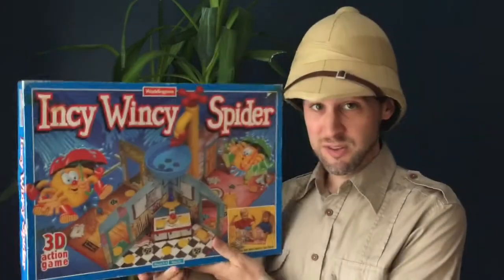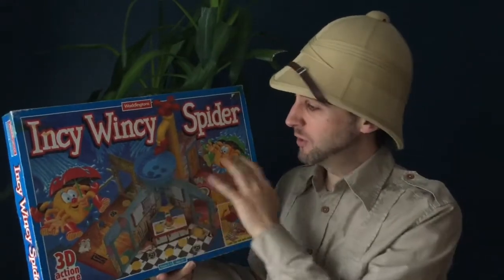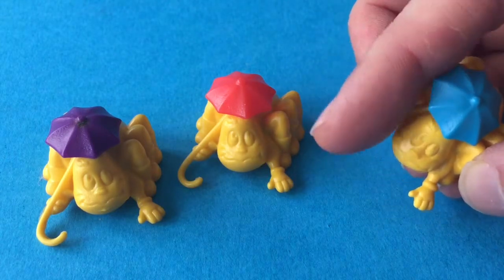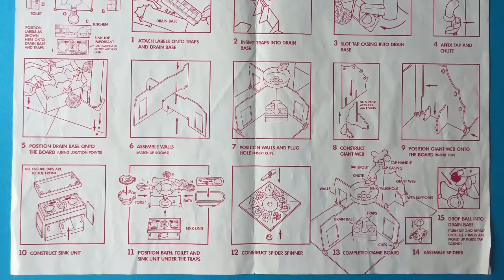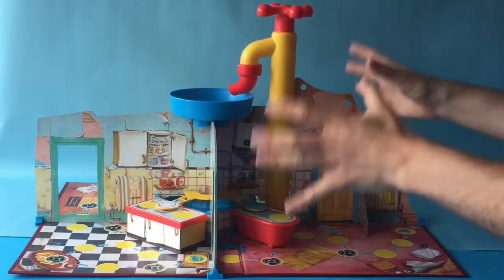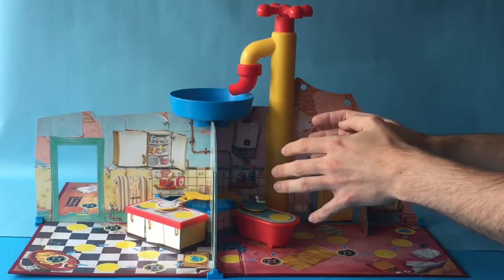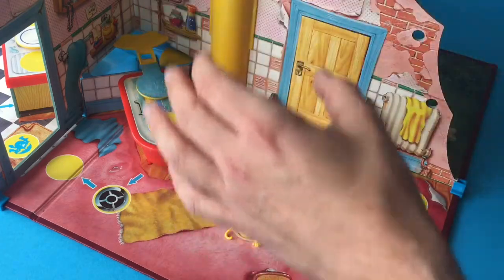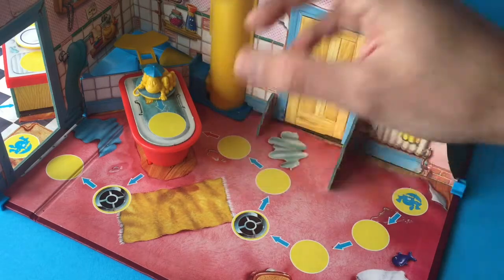Incy Wincy Spider (1995) - Waddingtons - 3D Action Vintage Board Game - Attic Raiders Retro Reviews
Episode 16

Attic Raiders Retro Reviews takes a look at the vintage board game Incy Winsy Spider released by Waddingtons in 1995.  It's another 3D action game with innovative mechanisms, trecherous traps and gorgeous artwork.  Look out Ghost Castle, Incy Winsy is eyeing up the top spot!

From the box:
"It's no wonder these cut spiders are carrying their umbrellas when they're living in a run down house with a giant dripping tap!  In fact, the whole aim of this hilarious and exciting 3-D action game is to be the spider who gets safely through the house, avoids the "water droplets" and turns off the dripping tap."